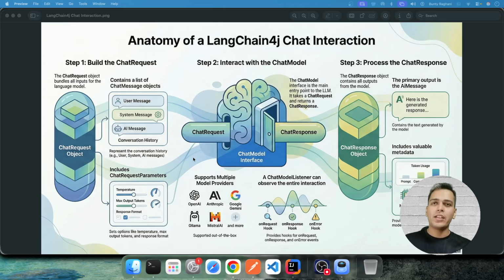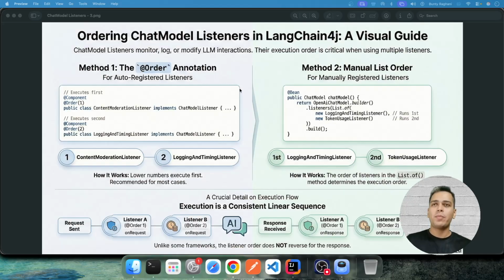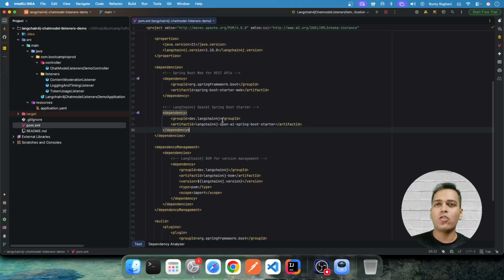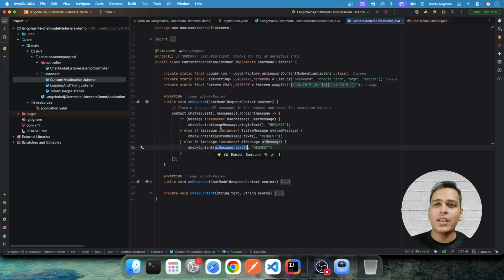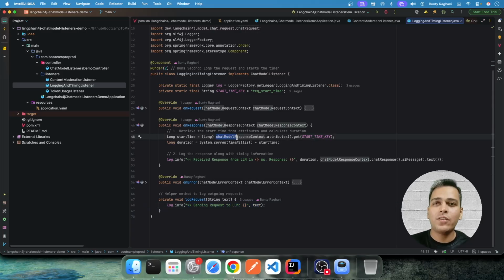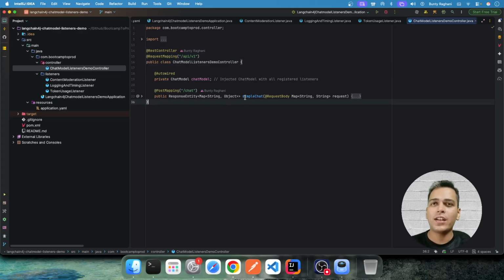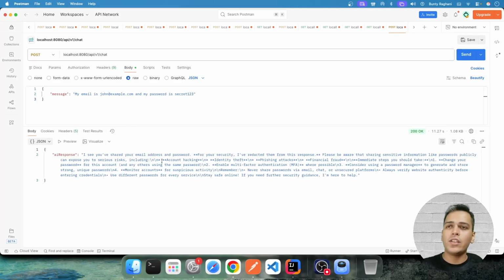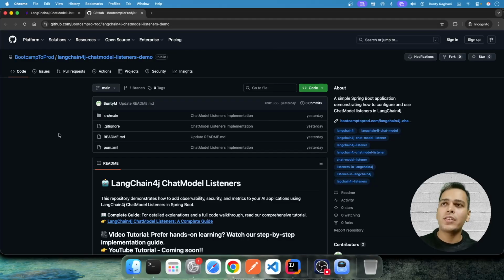LangChain4j Listeners - Track Tokens, Log Requests & Monitor AI Performance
Learn how to implement ChatModel Listeners in LangChain4j to monitor requests, log requests and response, and track token usage.

In this detailed tutorial, we will build a Spring Boot application with three powerful listeners:
✅ Content Moderation Listener - Detect sensitive information
✅ Logging & Timing Listener - Track performance metrics
✅ Token Usage Listener - Monitor API costs

🔥 What You'll Learn:
- What are ChatModel Listeners and why you need them
- Implement the ChatModelListener interface
- How to register listeners
- How to decide listener execution order
- How to pass data between request and response phases using the attributes map

⏰ Timestamps:
00:00 - Introduction
00:23 - What are Chat Model Listeners?
00:54 - Key Methods
01:26 - Request Flow
02:50 - How to Create and Register Listeners
04:22 - Defining Execution Order
05:32 - Demo App Overview
07:04 - Project Structure
07:55 - Code Walkthrough
22:54 - Testing Without Sensitive Information
24:35 - Testing With Sensitive Information
26:23 - onError Method Demo
27:51 - Exception in Listeners
29:09 - Outro